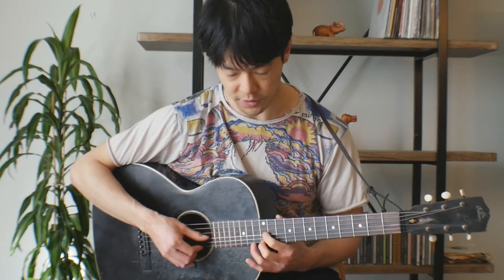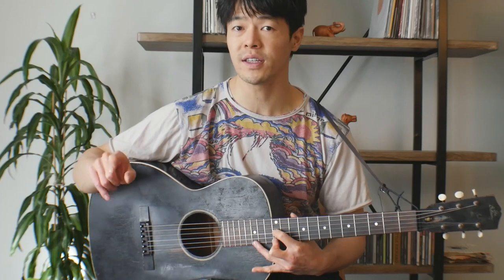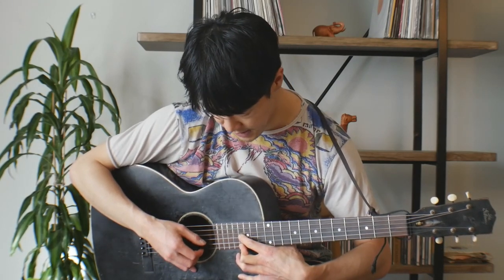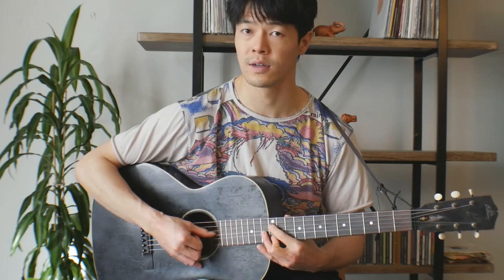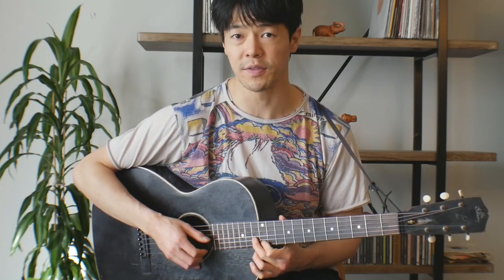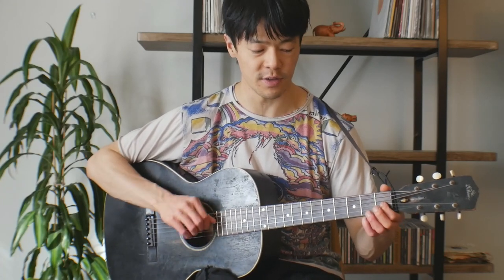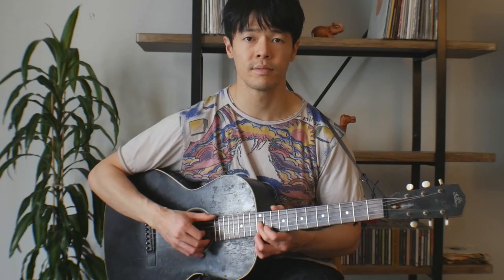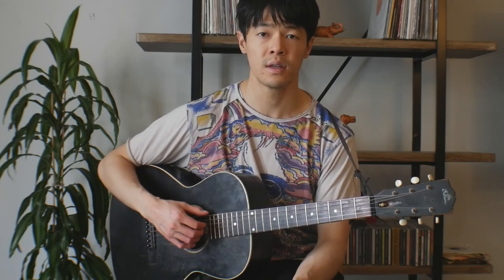Catfish Blues by Skip James / Guitar Lesson [39m 56s] / No Tablature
Here's a lesson on Skip James' version of the classic Catfish Blues.

(a) Tuning: Standard tuning, but with each string down a half-step, so Eb Ab Db Gb Bb Eb (from thick to thin)